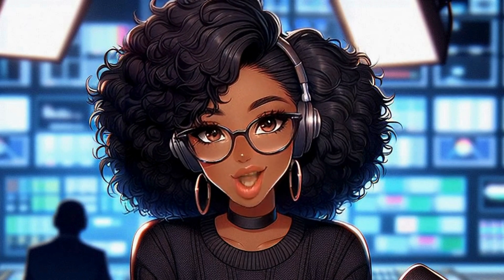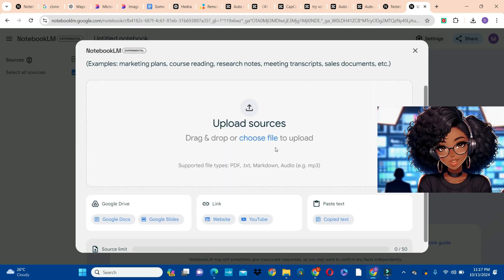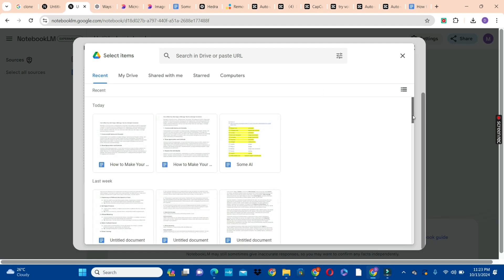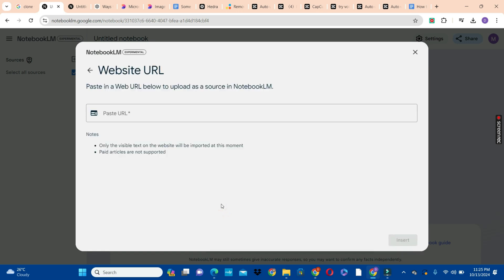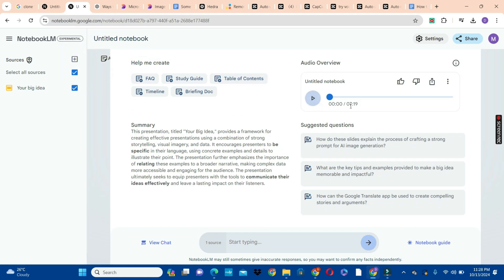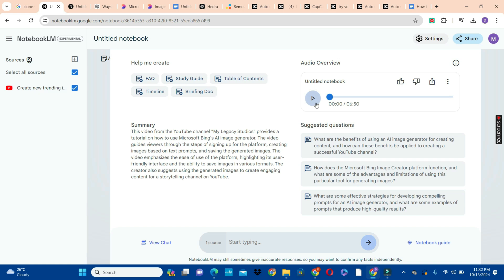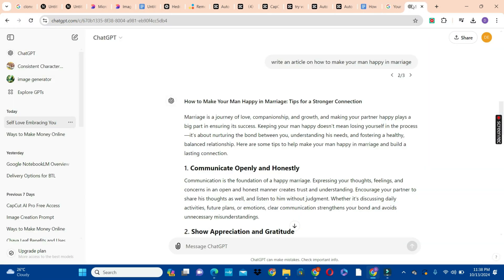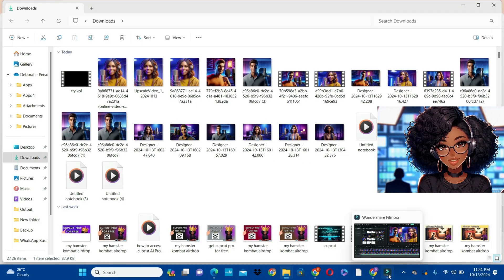How to Create a Trending AI Podcast and Make Money with Google NotebookLM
How to Create a Trending AI Podcast and Make Money with Google NotebookLM. Complete Tutorial  I Tried Google’s NEWEST FREE AI Tool | This Will Make People RICH Worldwide: $25K/Month
Looking to earn $25,000 a month using AI? In this video, I explore Google’s newest FREE AI tool that’s set to revolutionize how people make money online worldwide! Whether you're a beginner or an experienced entrepreneur, this tool has the potential to unlock life-changing income streams.

🌟 Key Topics Covered:

How Google’s new AI tool works
Step-by-step tutorial on how to use it
Proven strategies to maximize your earnings
Real-world success stories: How users are already making $25K/month
Best tips to automate your income and scale up fast
💡 Why You Should Watch:
Google’s latest AI tool is accessible to everyone and is FREE to use! Discover how you can take advantage of this cutting-edge technology to create passive income streams, start a business, or supercharge your current side hustle. If you’ve been searching for the best way to break into AI-driven wealth creation, this is your chance!

This description is optimized to rank well by including relevant keywords such as “Google’s newest AI tool,” “earn $25K/month,” and “make money online.” It also engages viewers by emphasizing how valuable the content will be for them.